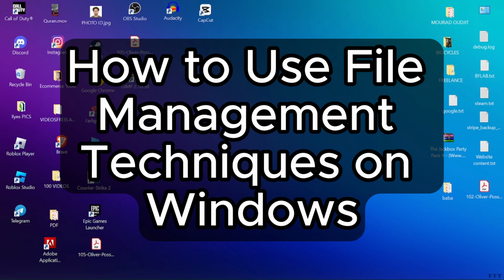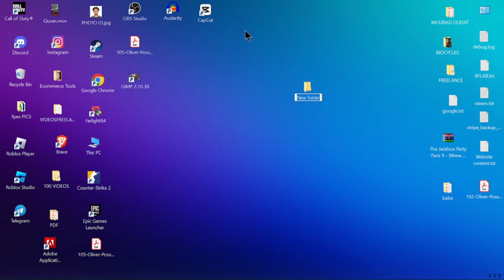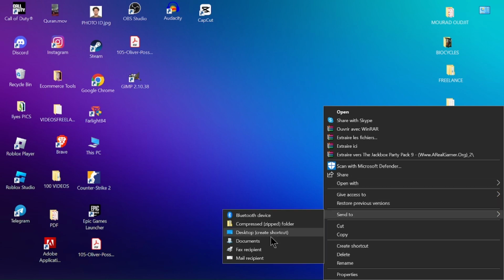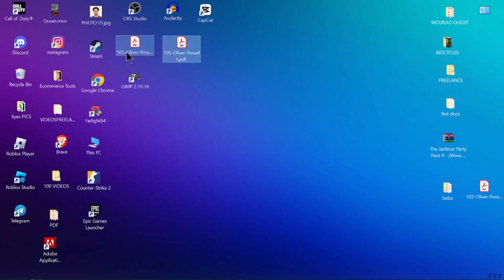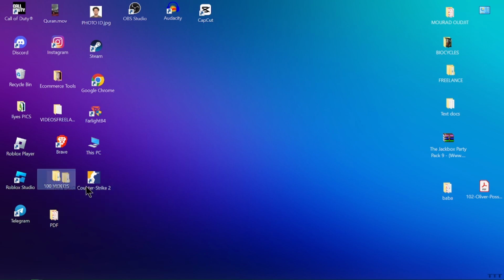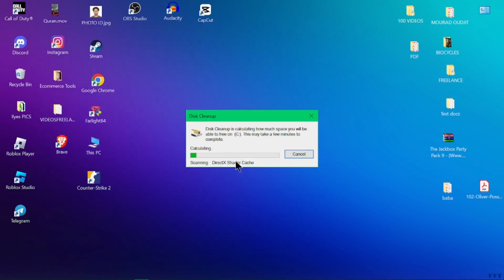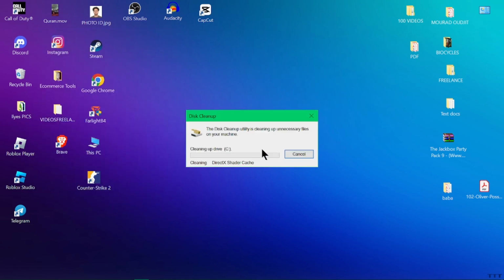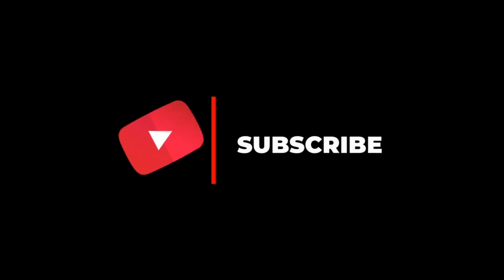How to Use File Management Techniques on Windows [easy]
Master your files with Windows! This video explores easy file management techniques to keep your PC organized and efficient.

Organize with Folders: Create folders by category (Documents, Photos, Work) for a clear structure.
Descriptive Names: Use clear and concise names for files and folders to find them quickly.
Utilize File Explorer: Explore features like sorting, searching, and filtering to locate files fast.
Desktop Shortcuts (Use Wisely): Create shortcuts for frequently used files/folders, but avoid cluttering your desktop.
Right-Click Magic: Right-click files/folders for quick access to useful options like "Copy," "Cut," and "Rename."
Back Up Regularly: Protect your data! Use an external drive or cloud storage for regular backups.
Windows file management made easy!